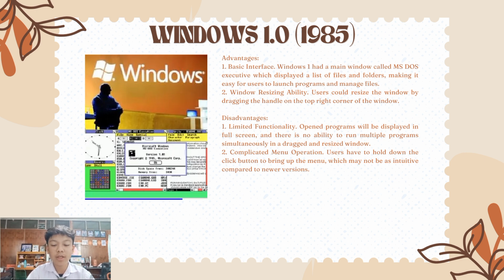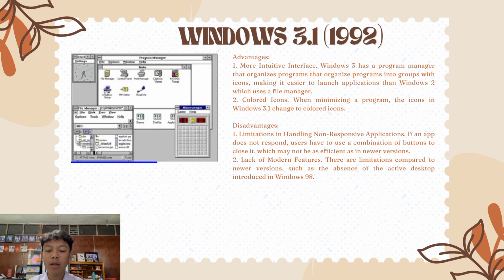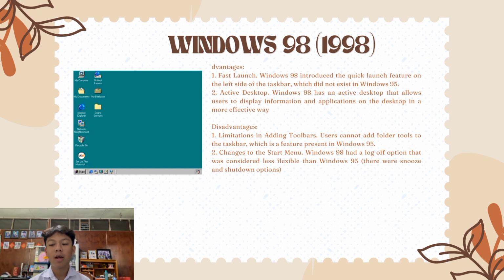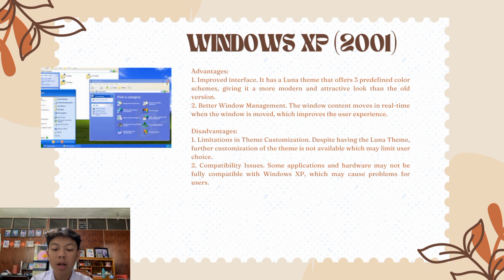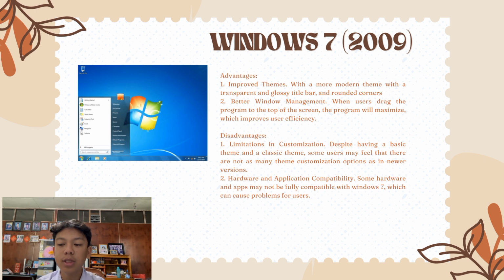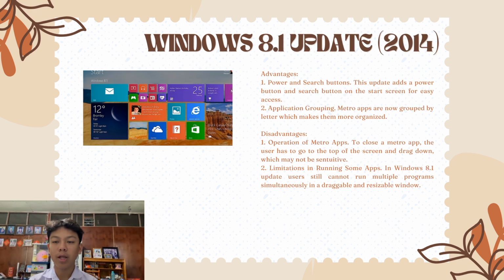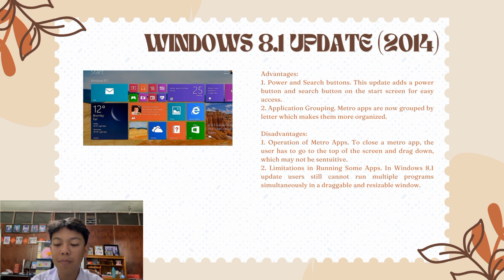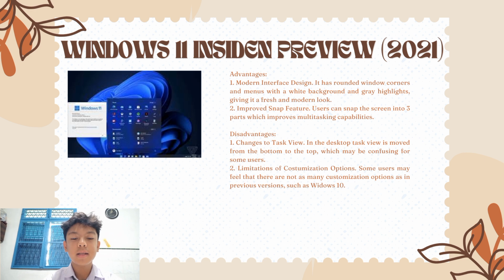tugas informatika the history of microsoft windows nama:rafael alinski chang kelas:X-1